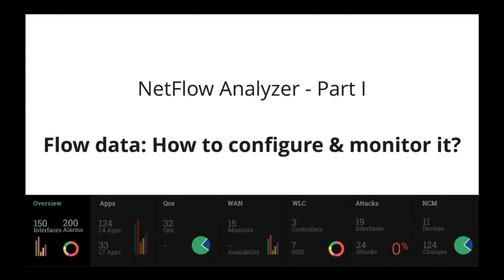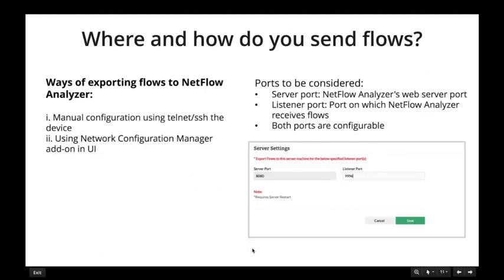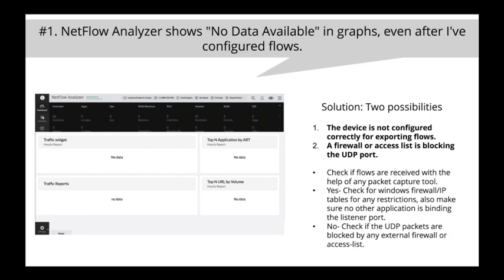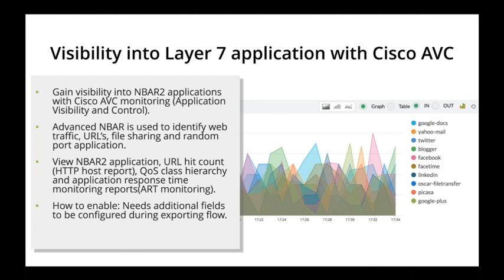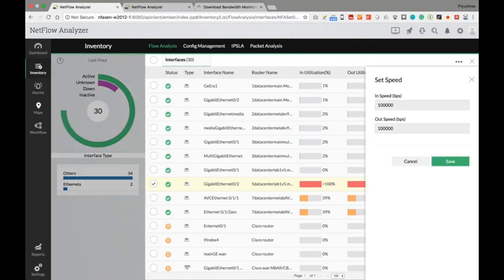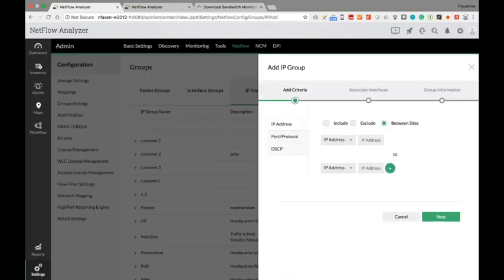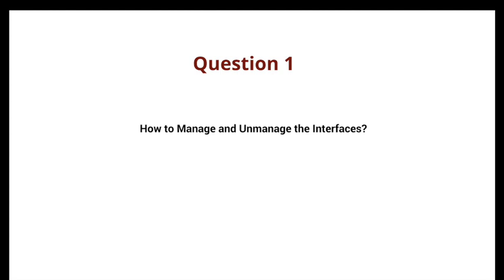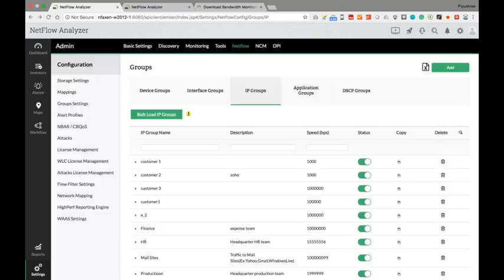Flow data: How to configure & monitor it?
Learn how to configure flow data and monitor bandwidth usage in our first part of NetFlow Analyzer Training.